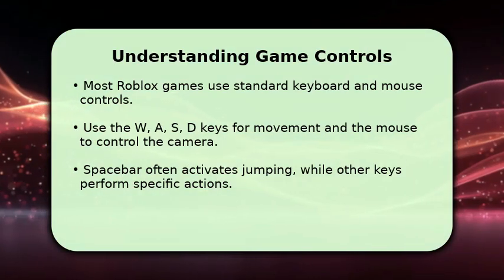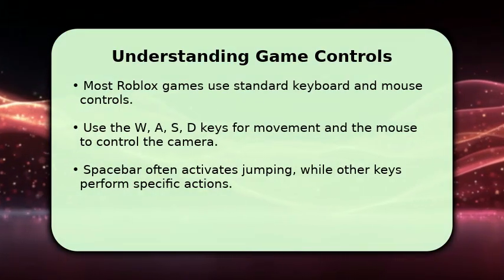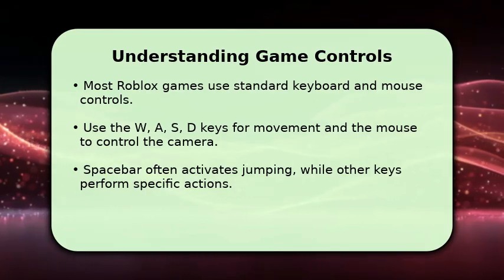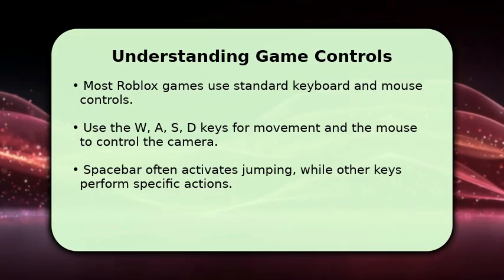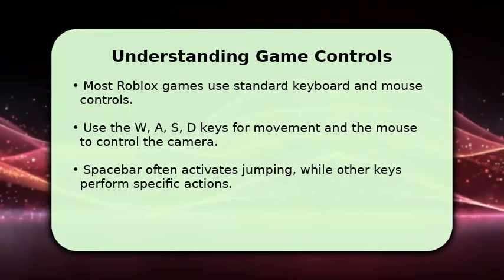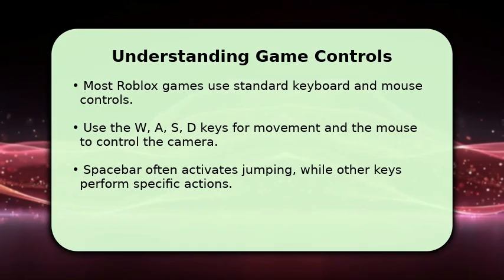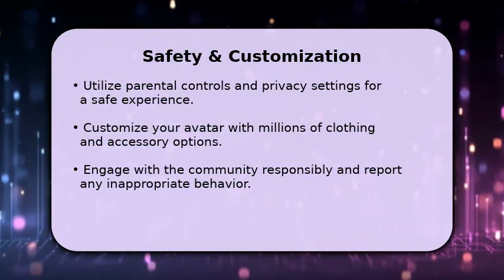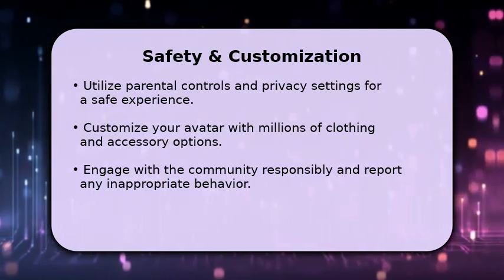How to Play Roblox Games on Computer (Updated)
▸ :^) Learn how to play popular Roblox games on your computer with our step-by-step guide. Discover the best ways to access and play Roblox games, including tips for a smooth gaming experience. By following these easy steps, you'll be able to enjoy your favorite Roblox games in no time. Tags: roblox games, play roblox, computer gaming, online gaming, game tutorials. .